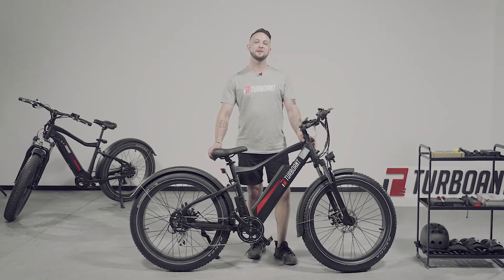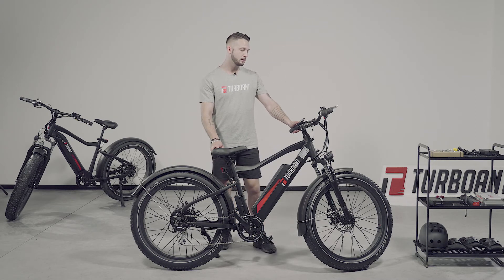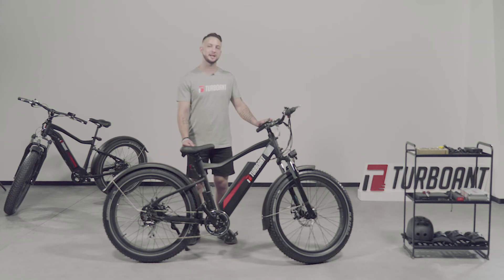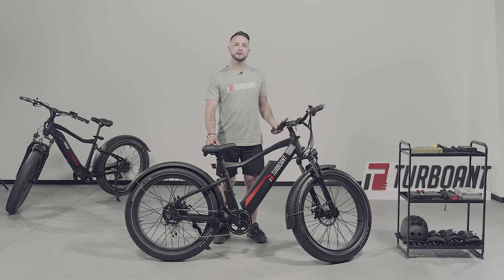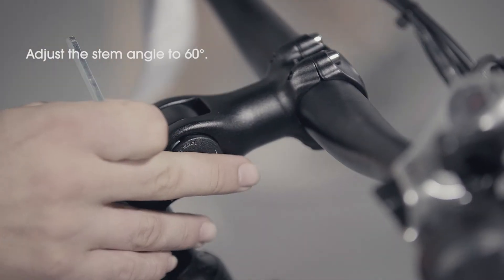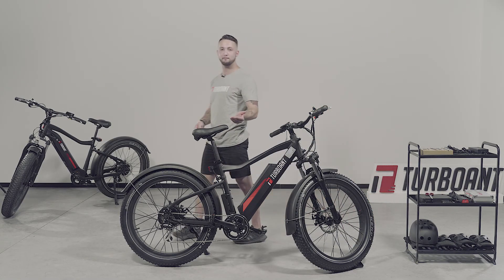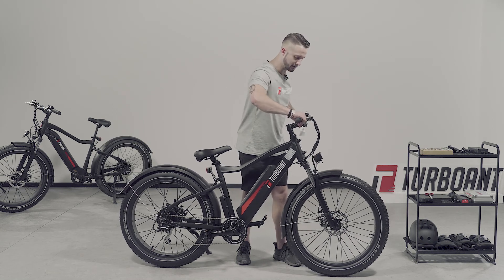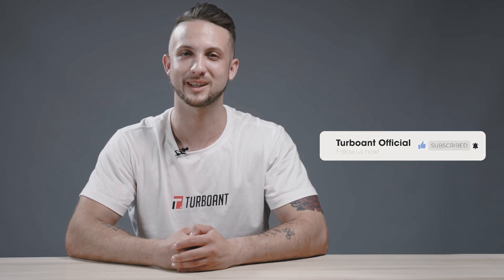How to Access TurboAnt Thunder T1/ Nebula N1's Function Settings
This video intends to help users get a quick start on the Thunder T1 and the Nebula N1. Check out this video when you finish assembling and get familiar with the LCD display, lights, handlebar, saddle, front fork, and everything that matters.
00:00 The difference between the T1 and the N1
00:25 Access the LCD
00:50 Adjust the LCD backlight/delete milage record/exit setting
02:04 Turn on the lights
02:36 Adjust the handlebar
03:15 Adjust the saddle
04:03 Adjust the shock absorber/front fork

Thank you for visiting the TurboAnt channel!